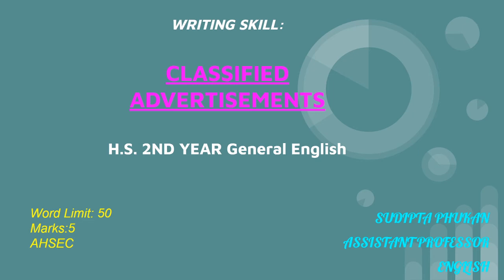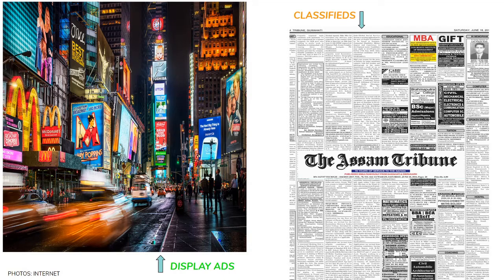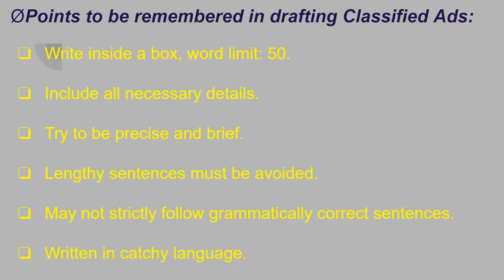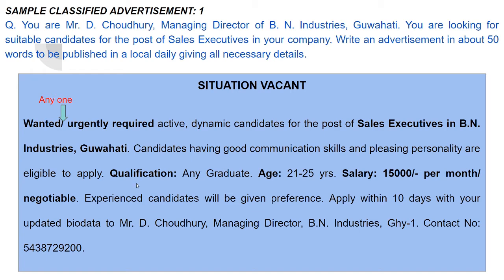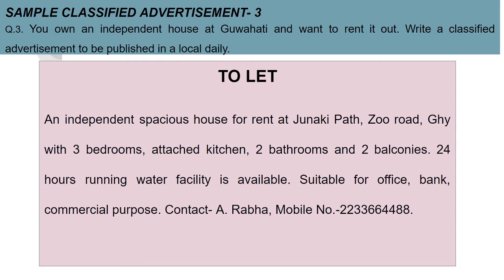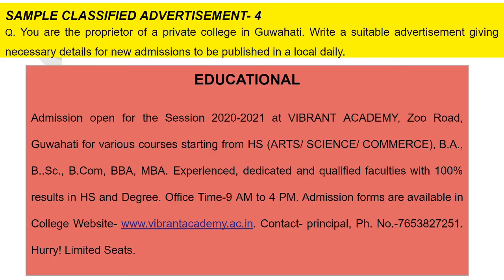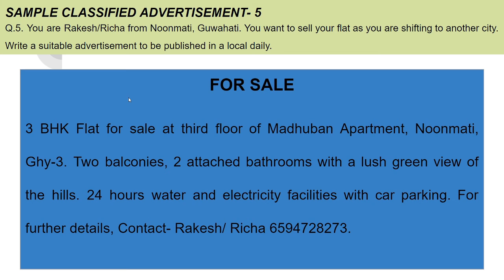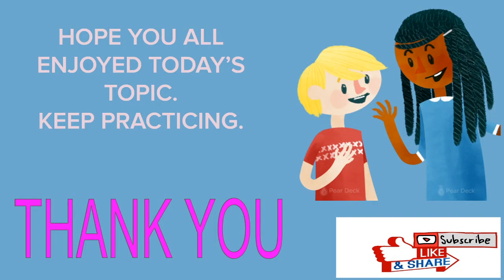Classified Advertisements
Classified Advertisement is a topic under Writing Skills for H.S. 2nd Yr./ Class XII, AHSEC/ CBSE and it carries 5 marks in Final Exams.